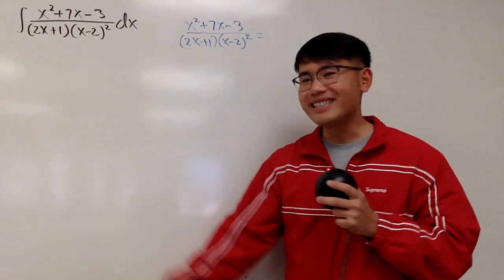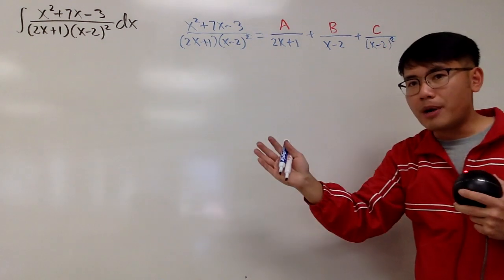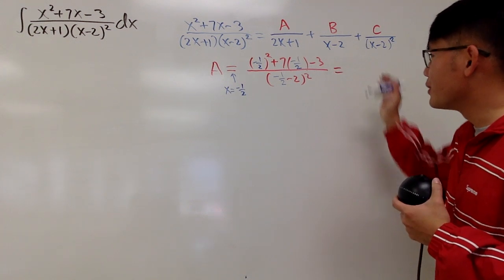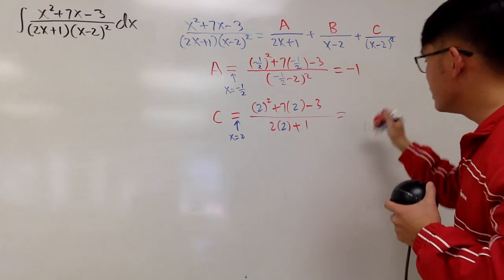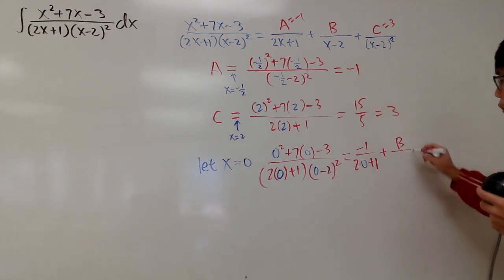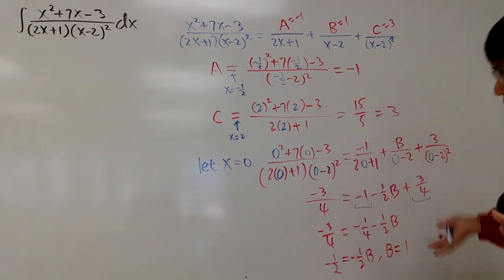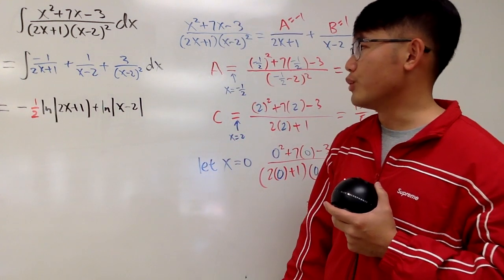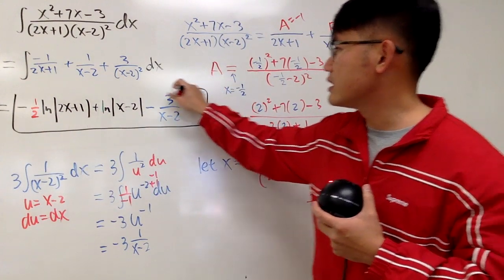Q67, integral of rational function with repeated linear factor